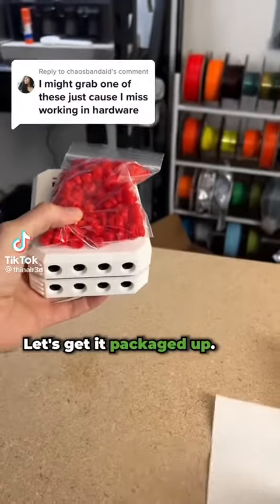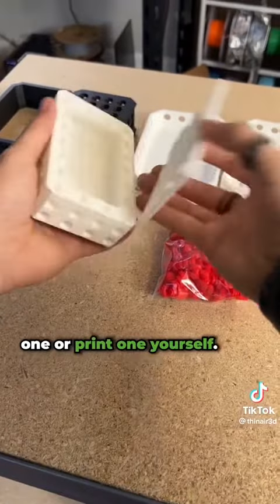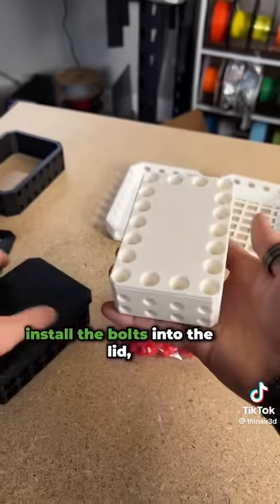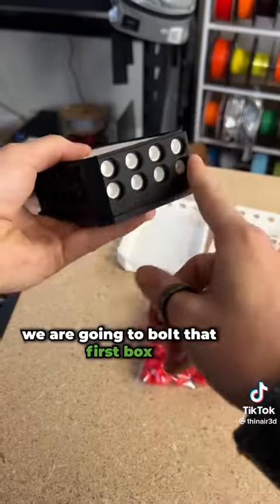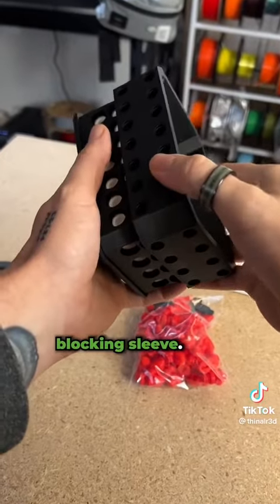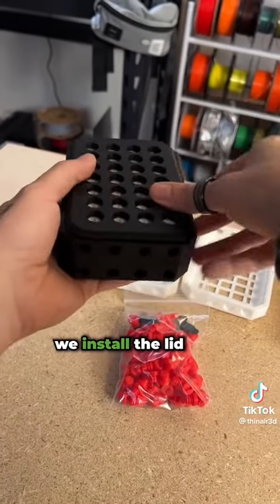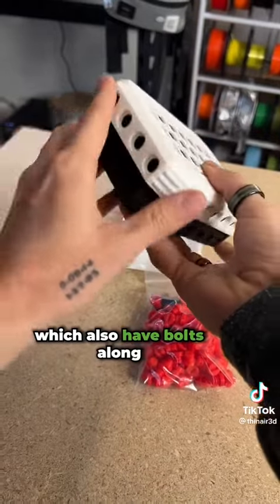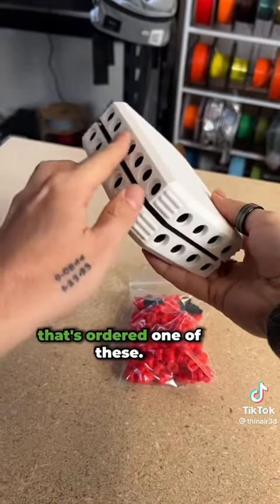March 23, 2023